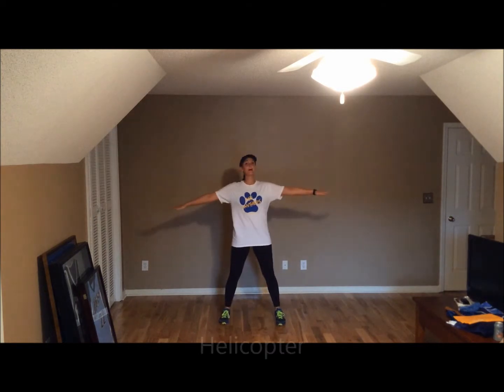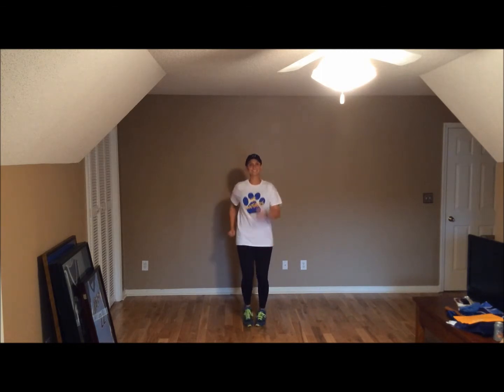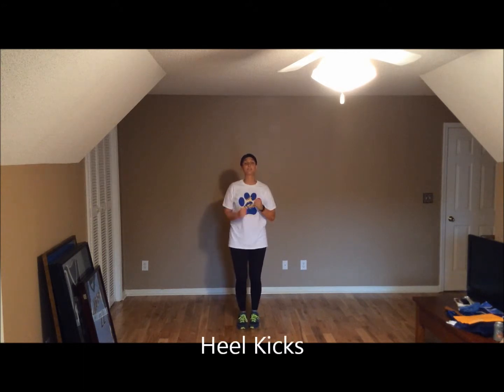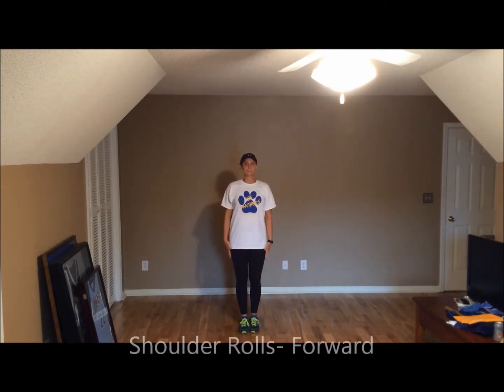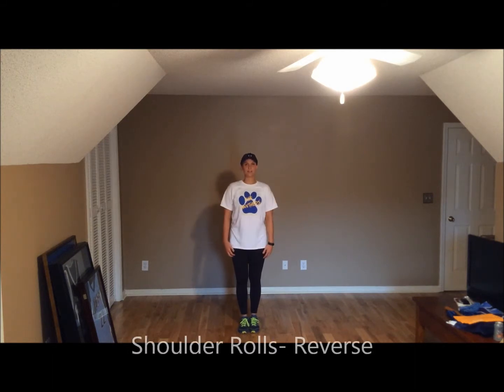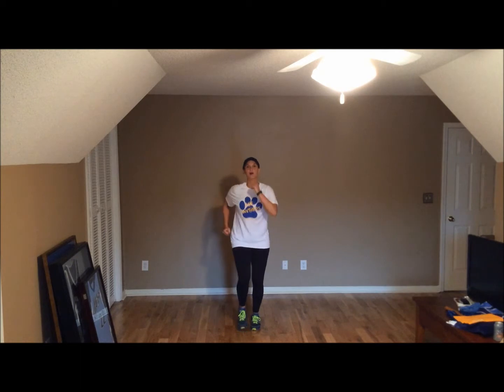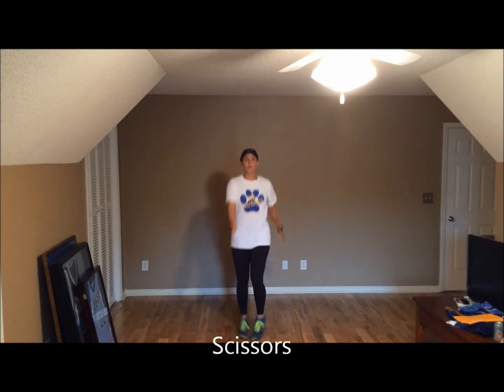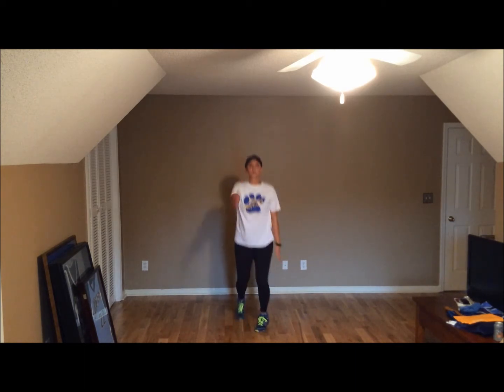Exercise Break 3